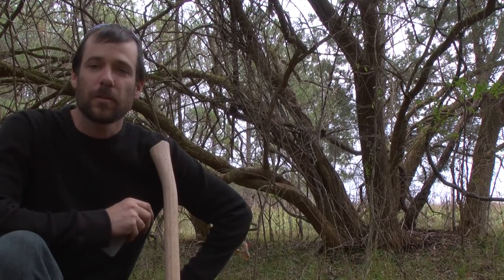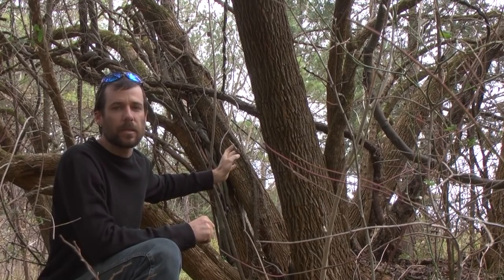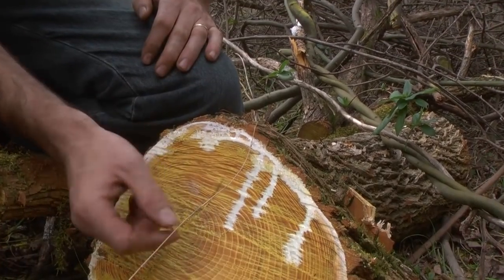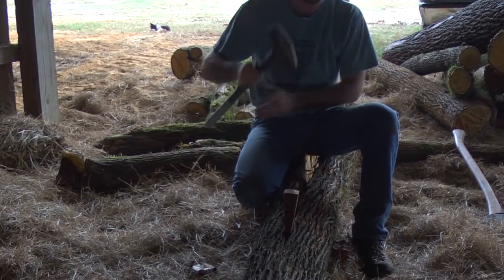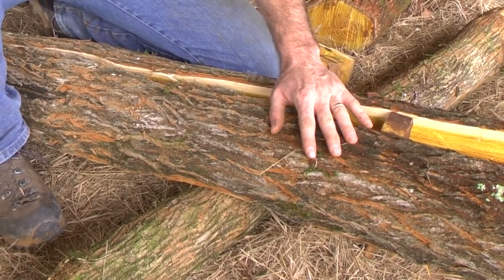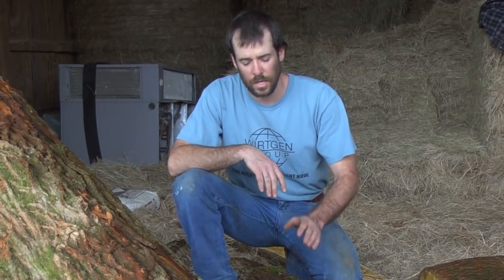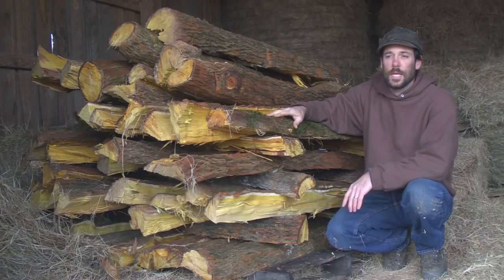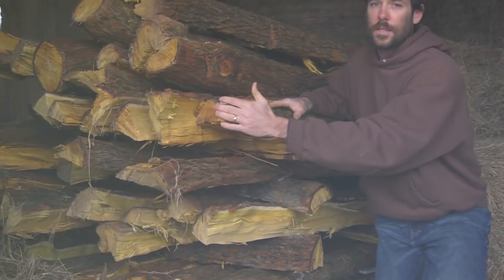Osage: Harvesting & Splitting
A trip home for the holidays led to a pile of osage on it's way to becoming bows.  This video covers what to look for in a good tree, and how to split an osage into staves.